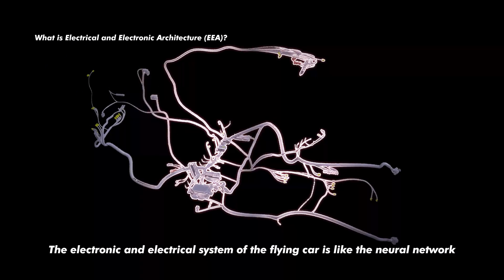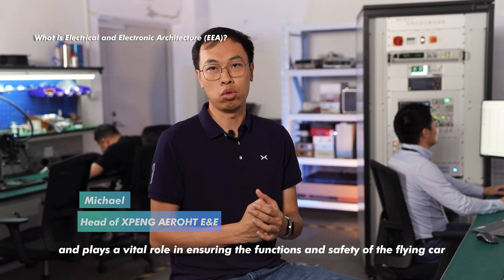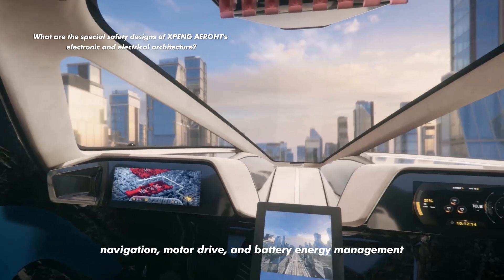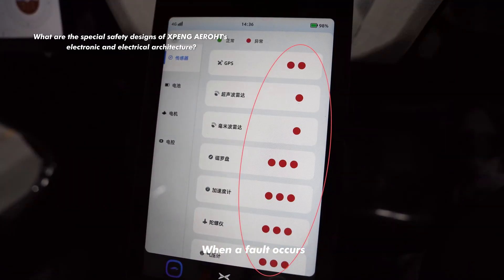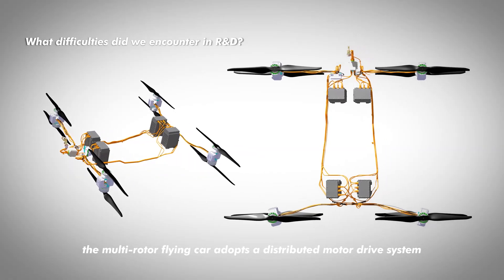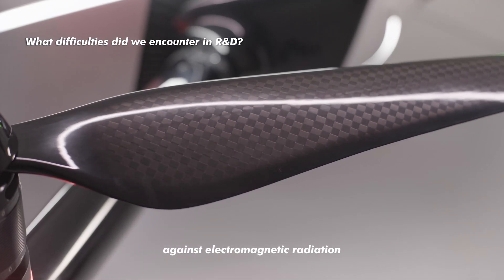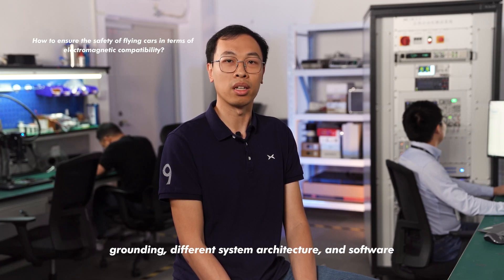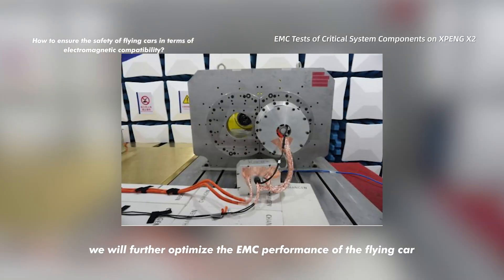Flying Car Electrical & Electronic Systems Safety Strategy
Electrical and electronic systems play a vital role in ensuring the functions and safety of the flying car. Today let's check it out!